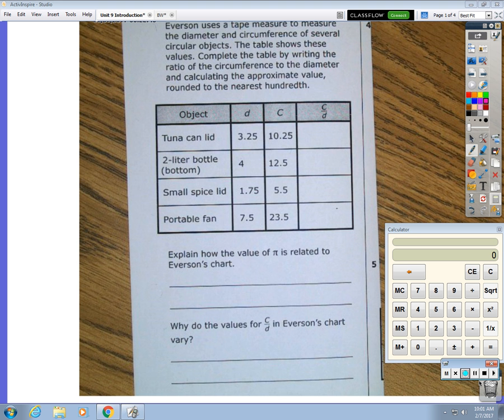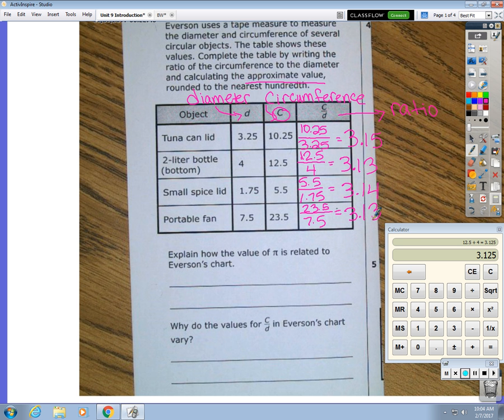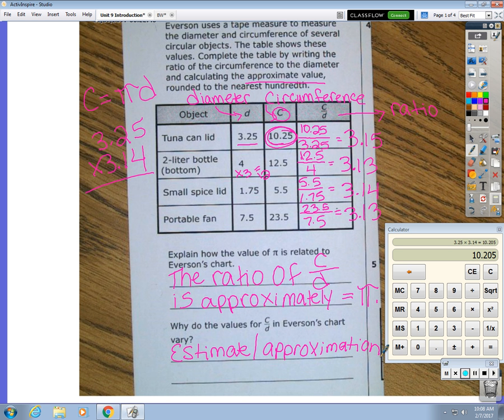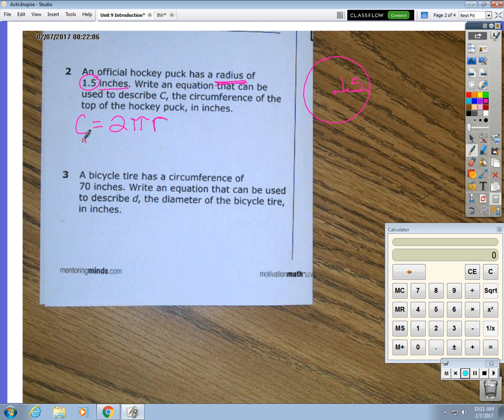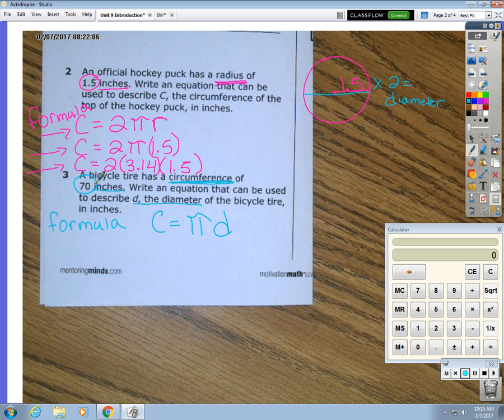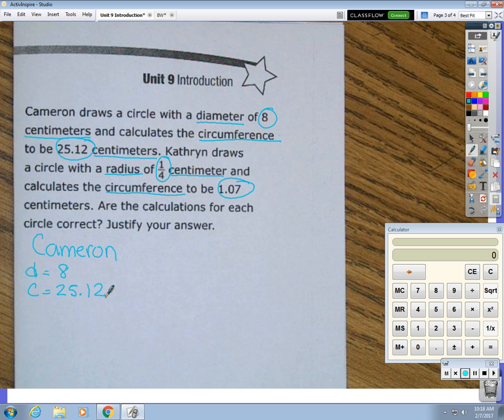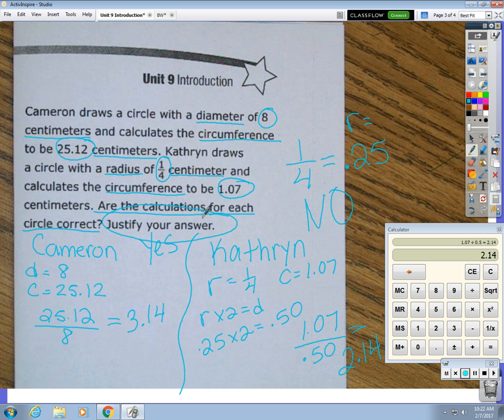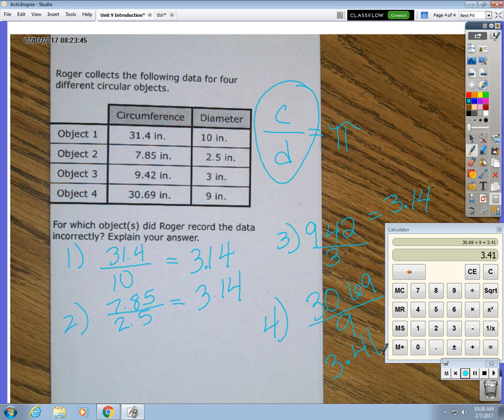Unit 9 Introduction- Mrs. Cook